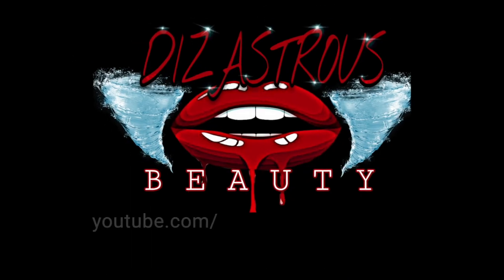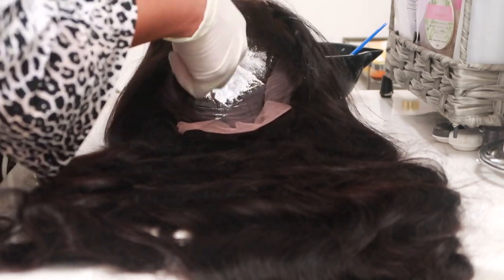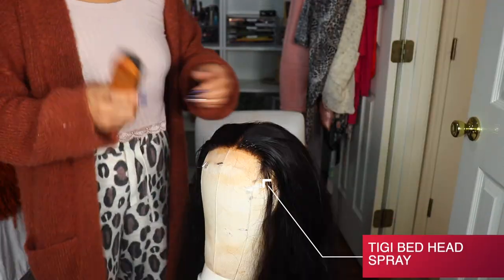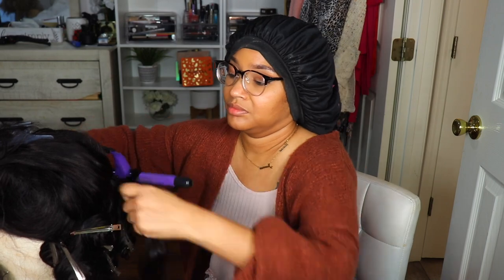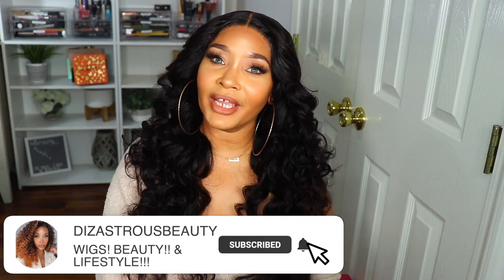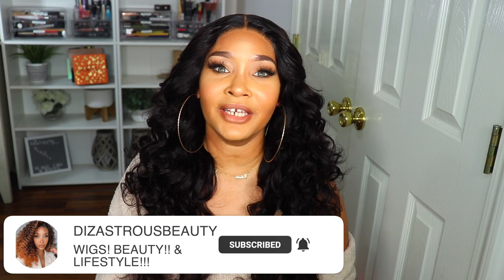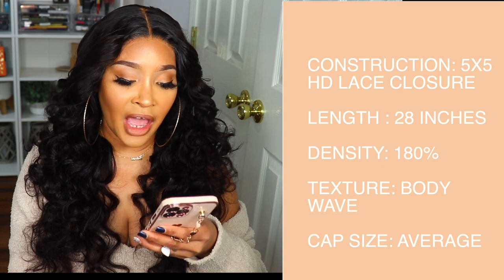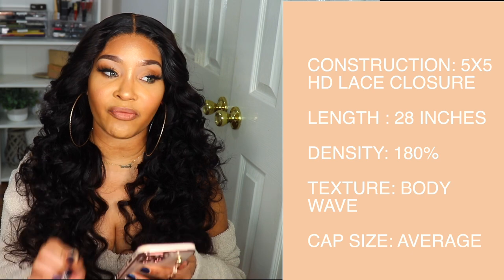WATCH ME BLEACH KNOTS, TWEEZE, & INSTALL THIS 5X5 HD LACE CLOSURE + VOLUMINOUS CURLS FT. NADULA HAIR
Hair info: 28inch 5*5 HD Boby Wave Wig 180% density

LINK TO DYE STICK

LINK TO HOT COMB

LINK TO SPATULA TOOL USED TO LAY DOWN WIG

IG & FB: DIZASTROUSBEAUTY
SC: HAIL2MZC

**TIME STAMPS**
00:00 - APPL.ICATION & STYLING
06:43 - WIG DETAILS
10:32 - PROS & CONS (CONS)
11:14 - PROS & CONS (PROS)
11:51 - WOULD I RECOMMEND THIS UNIT?
12:25 - FULL 360